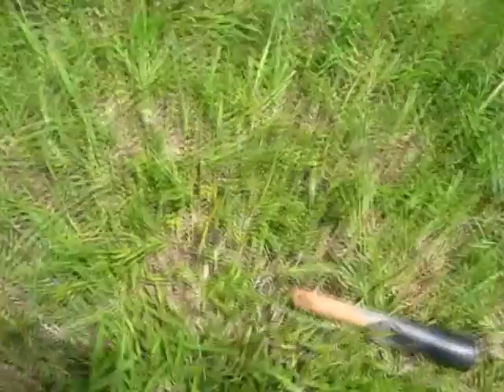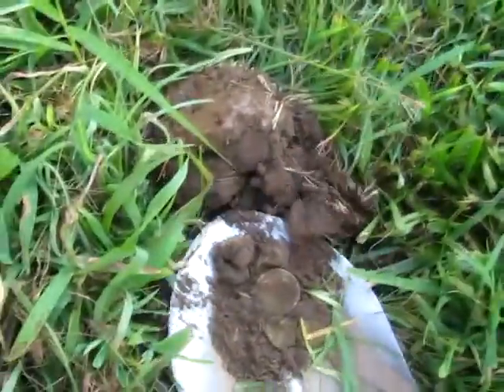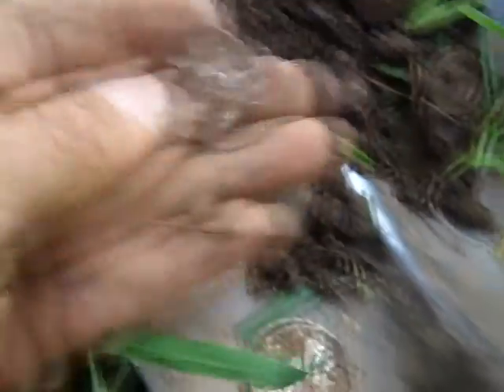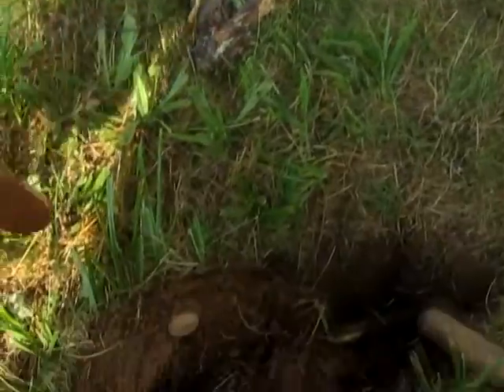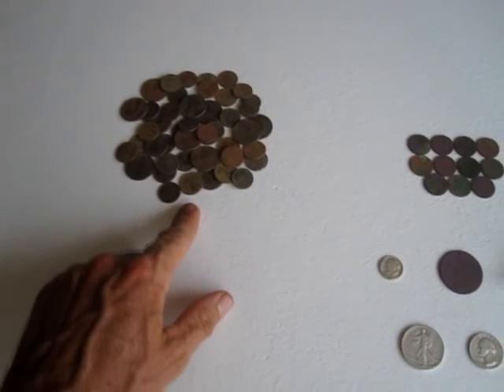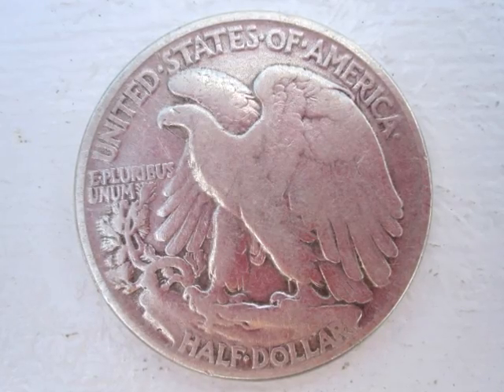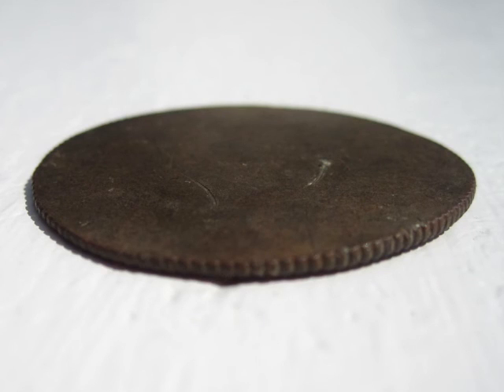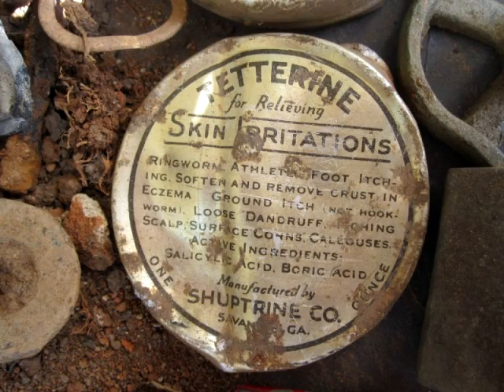BIG Silver Coin Spill! 1910 Token - Ring #24 - Railroad Depot Garrett AT Pro Ace 250 150 350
6 Silvers! Hit my best ever coin spill with a WL Half, Silver Washington, War Nickel, and 4 Wheats. Scored a 1962 Rosie dime and two Mercury Dimes, 1935 and 1939. Also found Ring #24 and an old Token that dates 1910, it used to be attached to a pair of Boy Scout Shoes. It says: The Original "Boy Scout" Shoe For Boys July 1910

garrett at pro ace 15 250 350 gold silver metal detecting detector coins